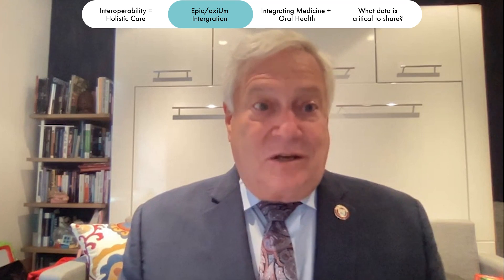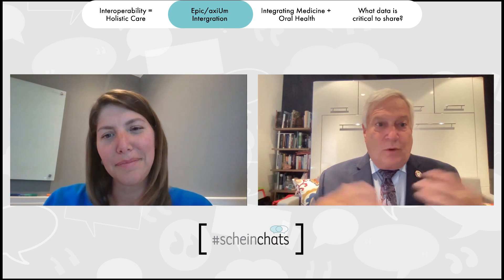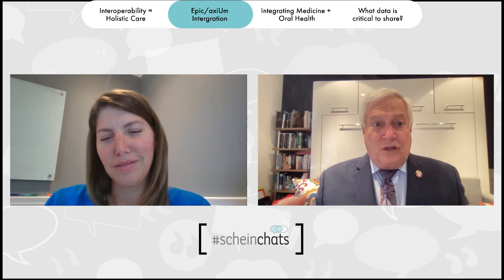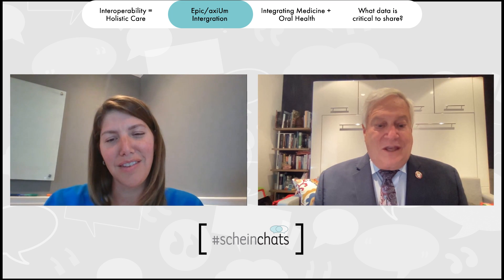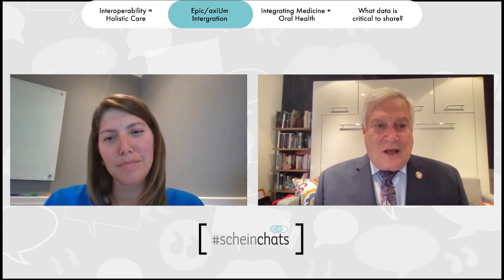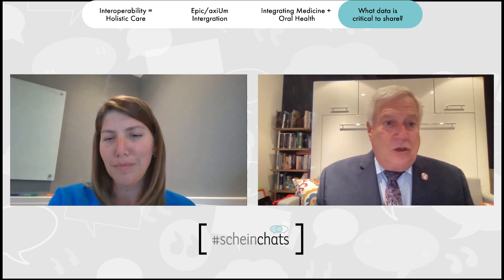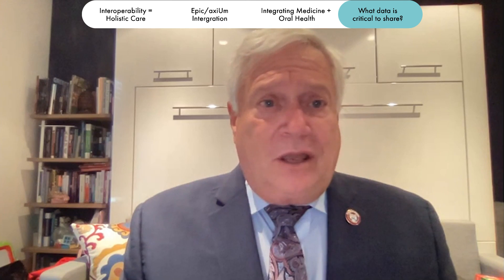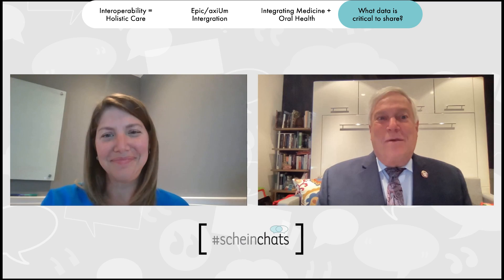Optimizing Patient Care Through EHR Integration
In this ScheinChat, Dr. Mark Wolff, Dean at the University of Pennsylvania School of Dental Medicine, discusses the importance of interoperability with Rachel Nelson, President of the Exan Group at Henry Schein One.

🔸 0:00 Introduction
🔸 0:16 The importance of interoperability
🔸 1:24 How Epic/axiUm integration has improved insight into a patient’s overall health
🔸 4:15 What barriers inhibit these types of integrations in other institutions
🔸 5:16 What data is critical to share